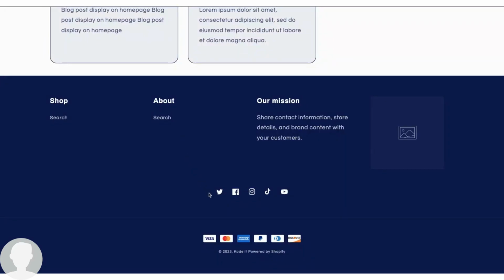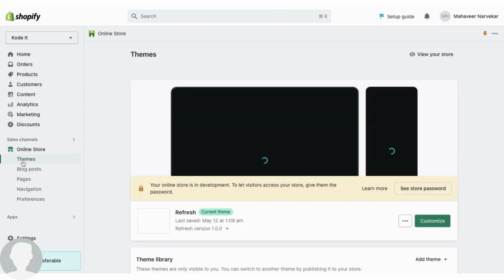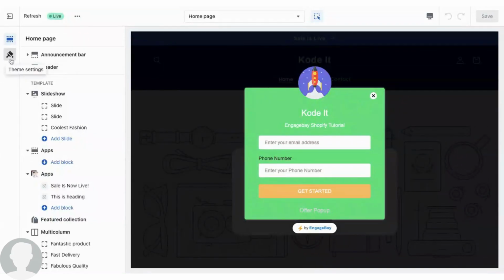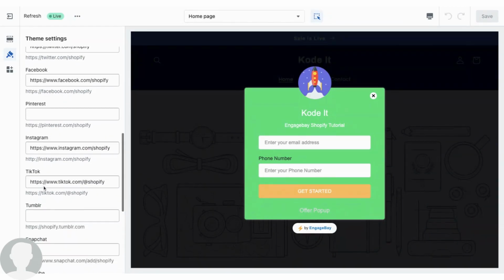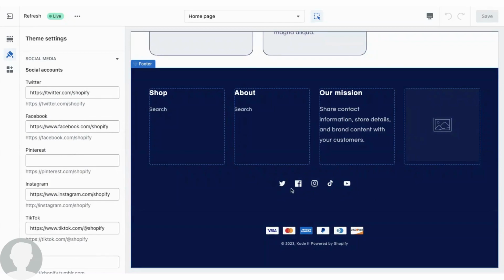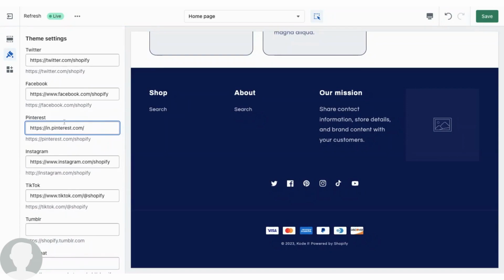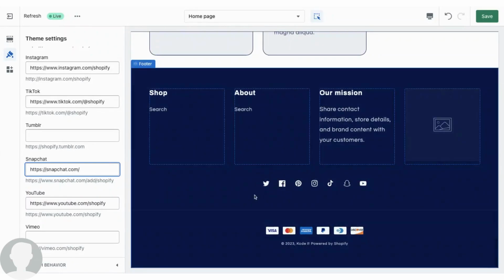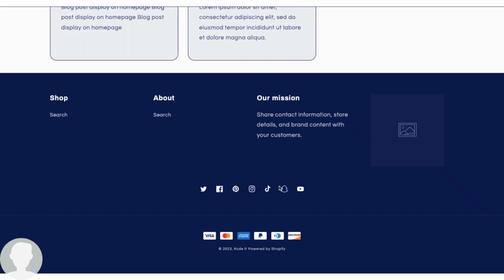How to Display Social Accounts in Footer for Shopify Website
In this video, I will show you how to display your social accounts in the footer of your Shopify website. This is a simple and effective way to increase your social media presence and engagement with your customers. You will learn how to add icons, links and customize the appearance of your social accounts in the footer section of your Shopify theme.